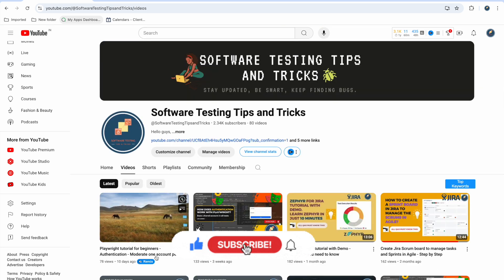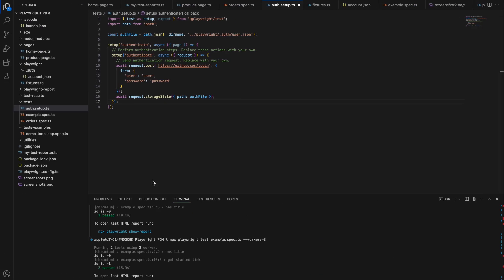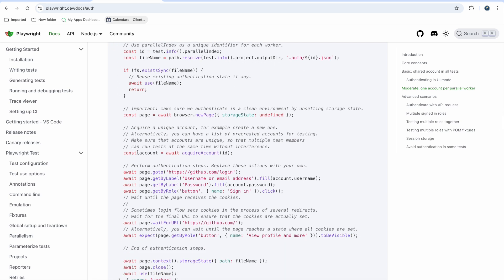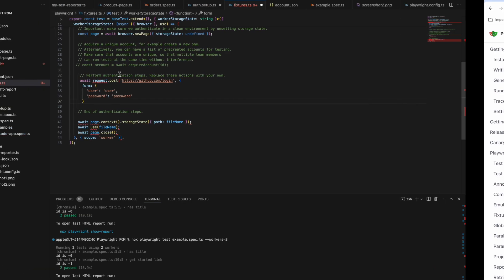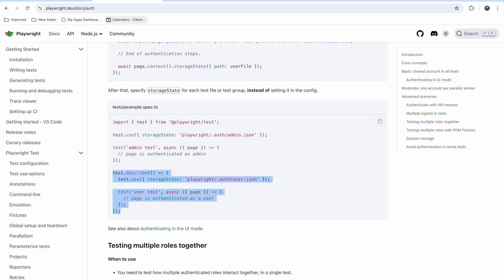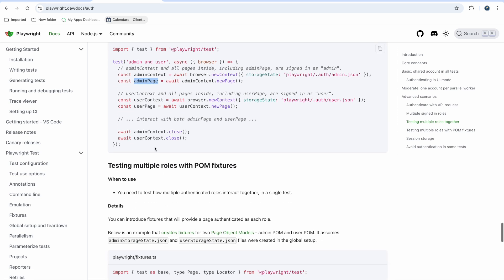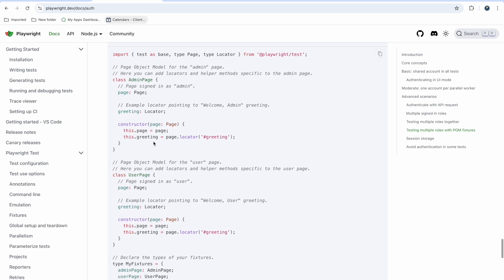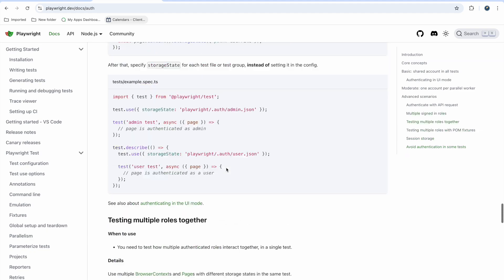Playwright Authentication - Advanced scenarios with examples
Playwright provides an easy solution for authenticating tests while running the automation. In Advanced scenarios, the Playwright Includes the following scenarios -
- Authenticate with API request - Instead of doing login from the UI and user can use APIs for login which is fast and reliable. It works the same was as login using UI in both Basic- shared accounts for all workers and Moderate: one account per parallel worker.

Multiple signed-in roles - When more roles are possible like user and admin. In this case, we can create two authentications and can be used while running.

Testing multiple roles together - When a user has various roles that need to be used in a single test, then how to create context and use it.

Testing multiple roles with POM fixtures - How to define multiple roles in Pages and use it in tests?

Avoid authentication in some tests - If some tests do not require login at all?